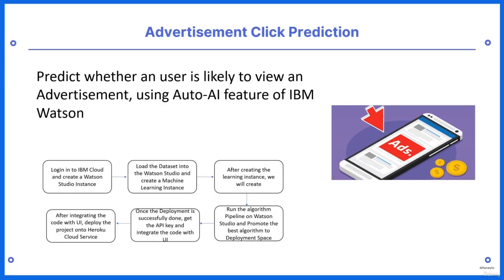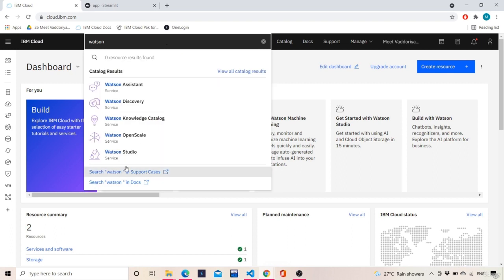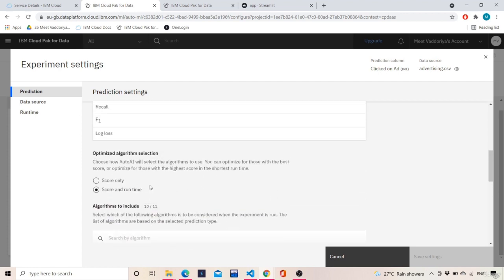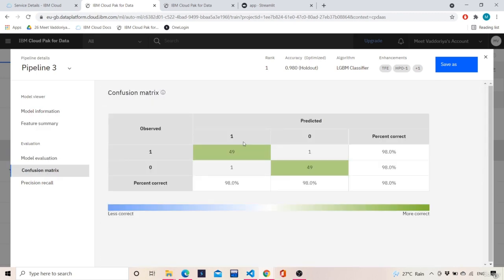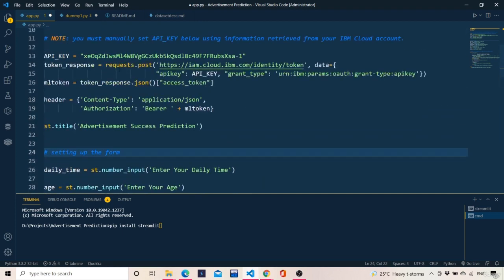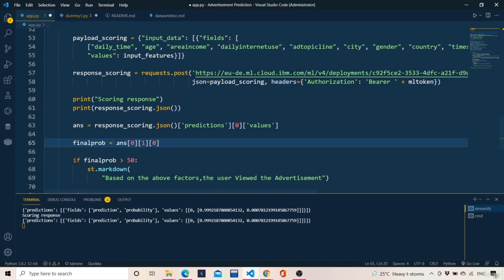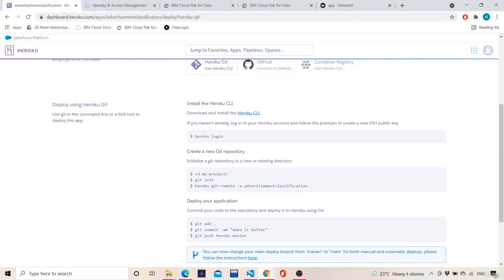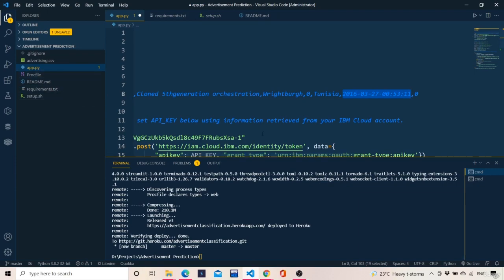Project 52 Predict Views On Advertisement Using IBM Watson Deploy On Heroku